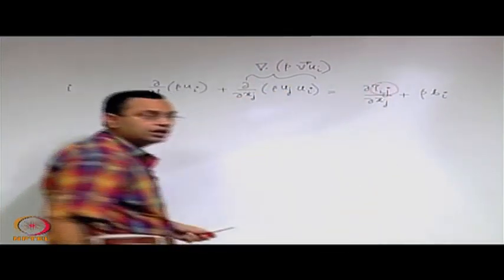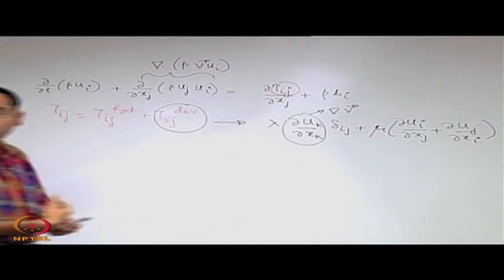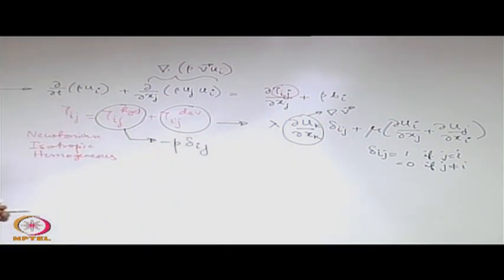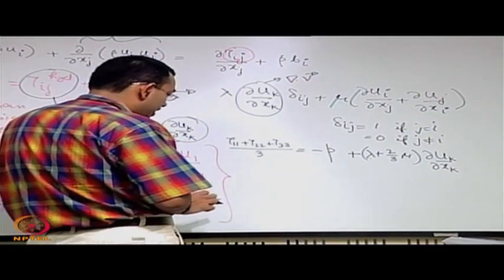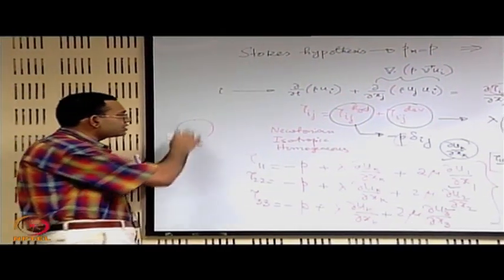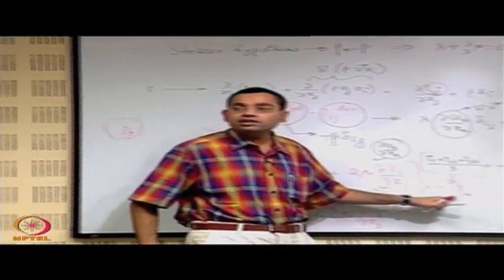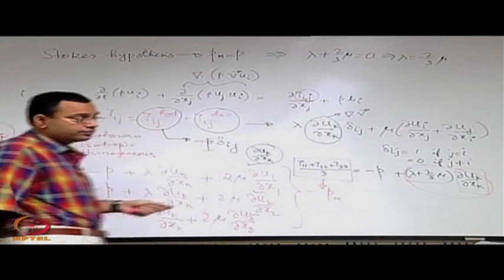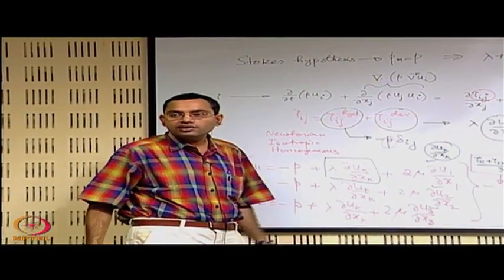Lecture 15: Manometers